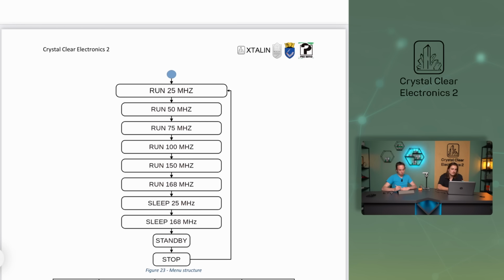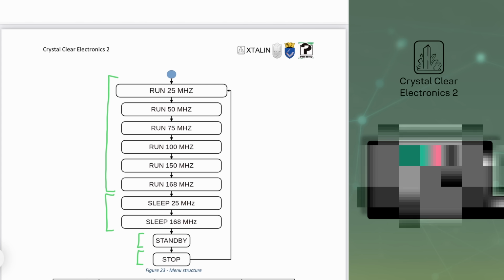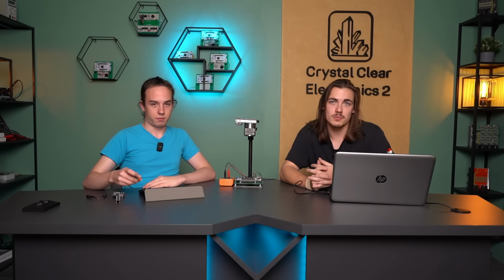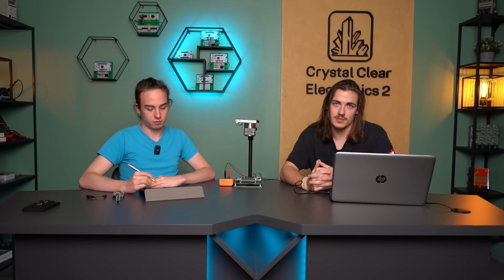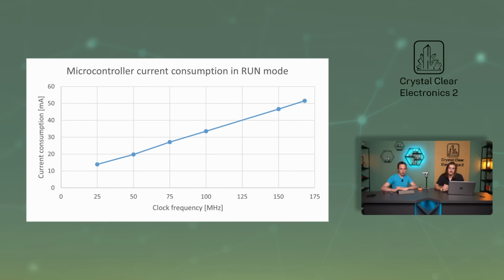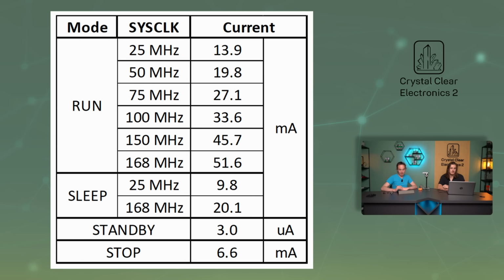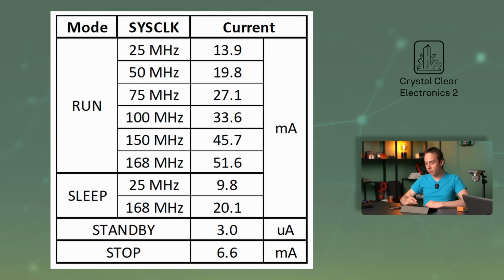20/04 - Power Requirements of Microcontrollers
00:00 – Intro
00:32 - Measuring Power Consumption on a Generic Panel
02:47 - Measuring Power Consumption on a Nucleo
07:36 - Applications requiring low power consumption